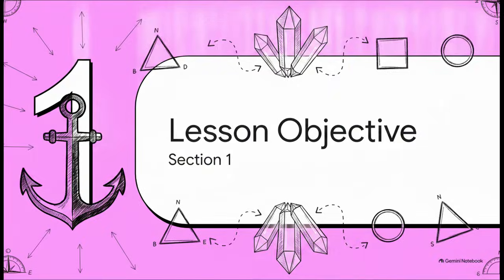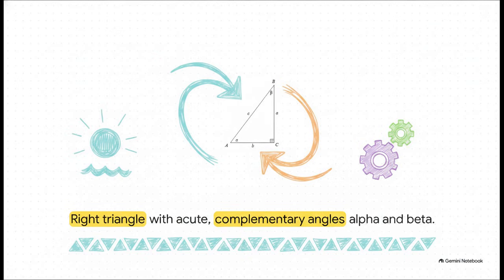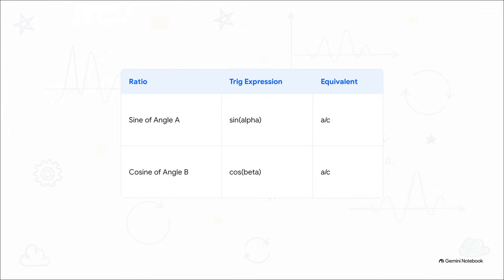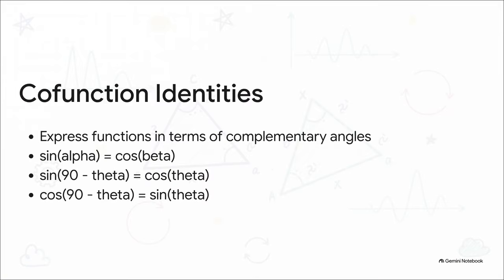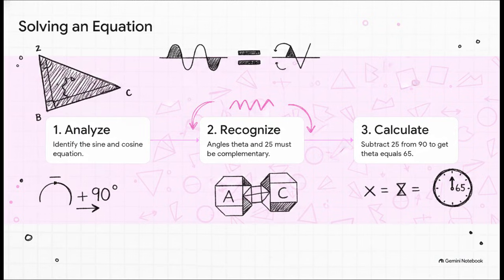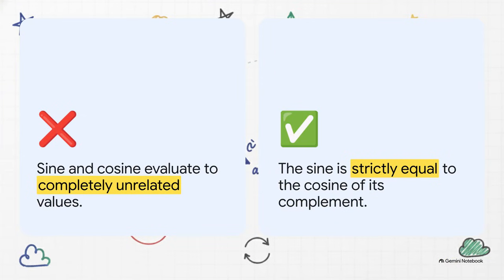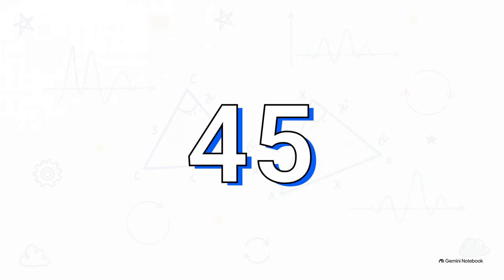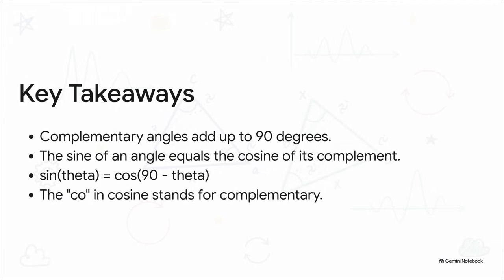Grade 9 Geometry: Equivalent Trigonometric Expressions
Learn why the sine of an angle equals the cosine of its complement and how to use cofunction identities to write equivalent trig expressions.

Chapters:
0:00 Intro
0:42 Section 1: Lesson objective
1:19 Section 2: Equivalent expressions
2:45 Cofunction identities
3:38 Section 3: Worked example
4:04 Section 4: Misconception check
4:37 Section 5: Formative check
5:22 Section 6: Concept recap

Grade 9 Geometry U05 L10 — Equivalent Trigonometric Expressions